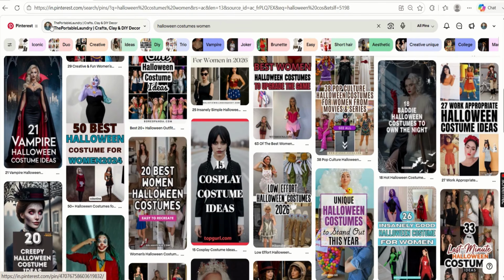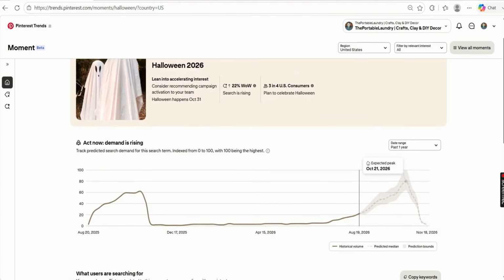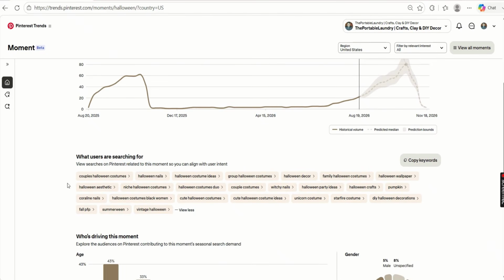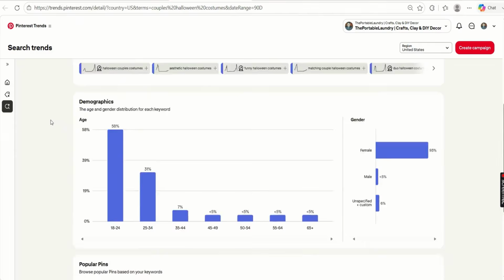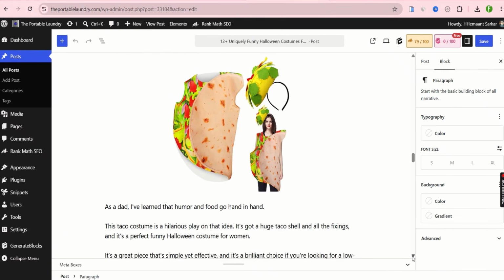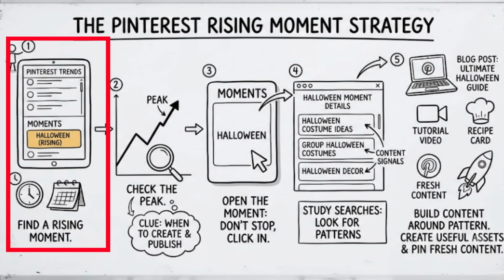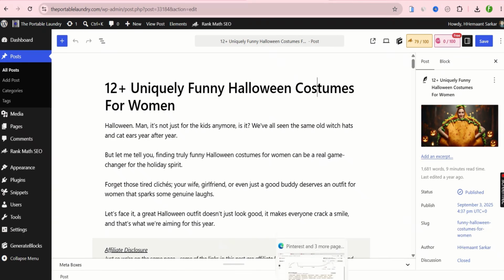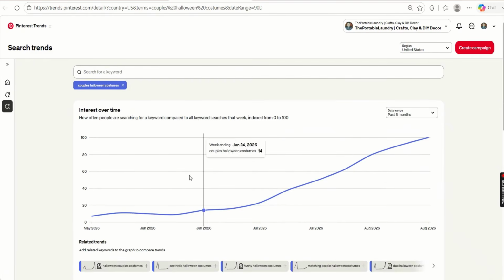Pinterest Traffic Trick That Actually Works (100% Working)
Here's a powerful Pinterest traffic strategy using Pinterest Trends and Moments. In this Pinterest tutorial, I show how to spot rising trends, uncover content opportunities, and turn Pinterest search signals into traffic-generating content. I also share a real Pinterest case study and explain how to use Pinterest SEO, keyword research, seasonal trends, and content strategy to create what Pinterest users are already searching for.